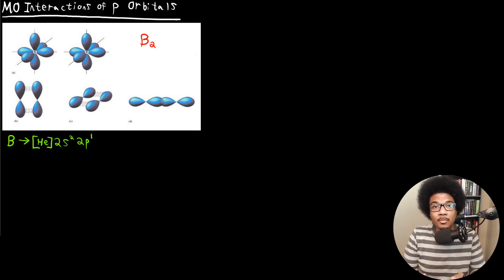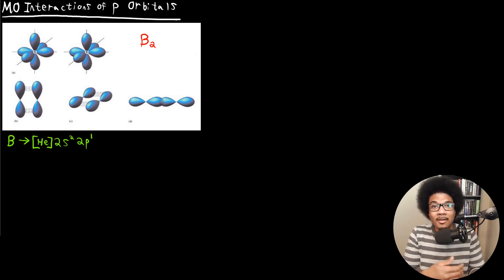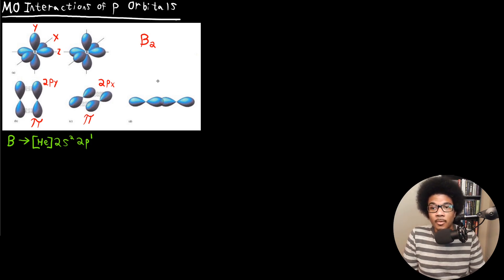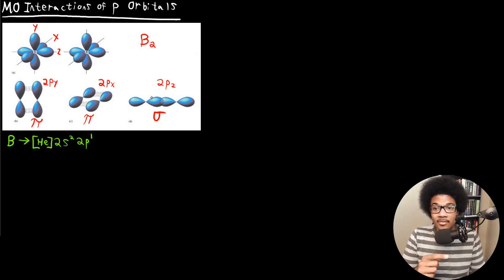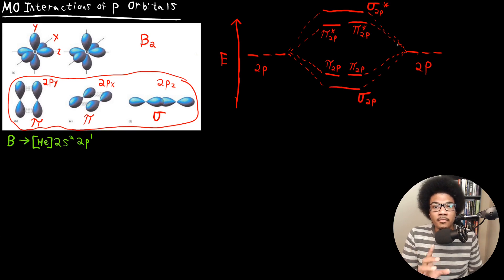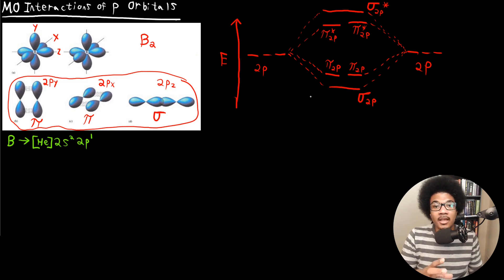Molecular Orbital Interactions of p Orbitals | General Chemistry II | 3.7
Chemistry lecture discussing the molecular orbital interactions of p orbitals. Unlike when s orbitals mix, p orbitals will will have more interactions and produce more molecular orbitals. This is shown by discussing the interacting 2p orbitals in the B2 molecule.